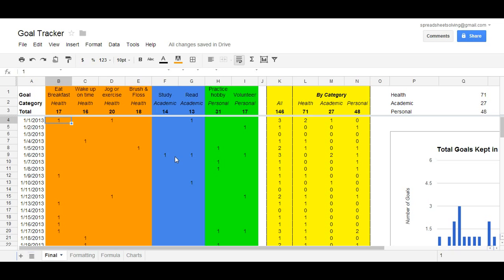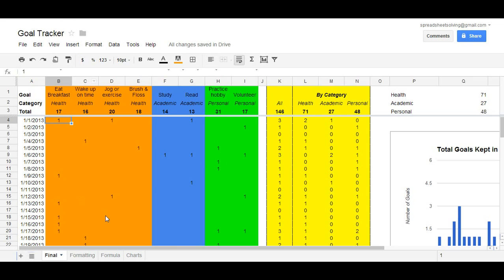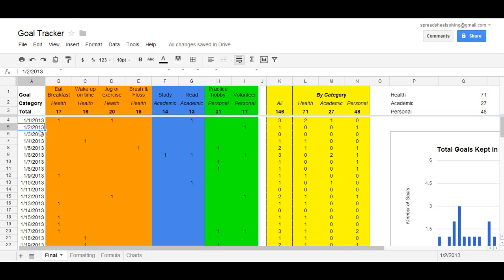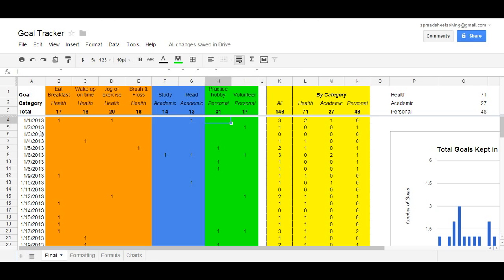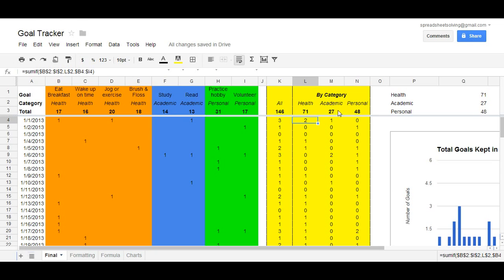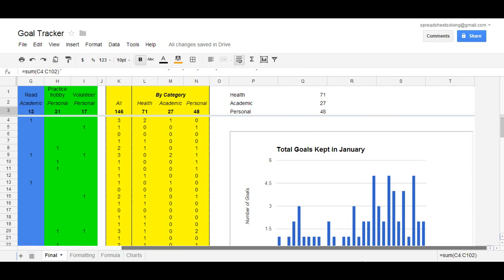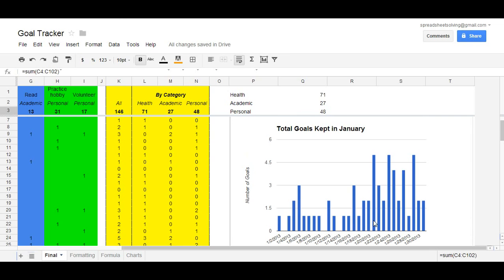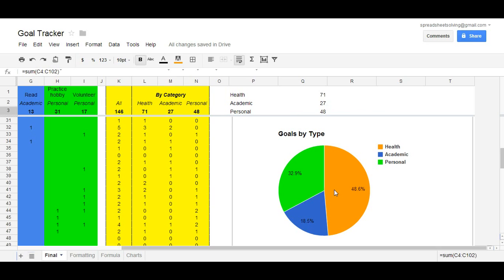Goal Tracker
Discover the Goal Tracker, a spreadsheet application. Select the HD quality option for the best full-screen viewing experience. for more videos and tutorials!

Here is a link to the Google spreadsheet.  To edit it, first save it onto your Google drive.